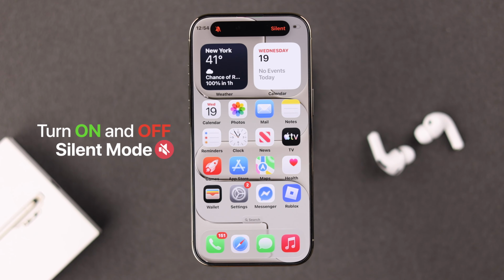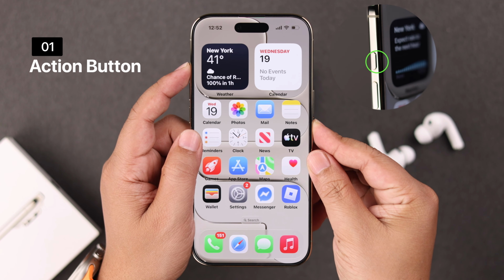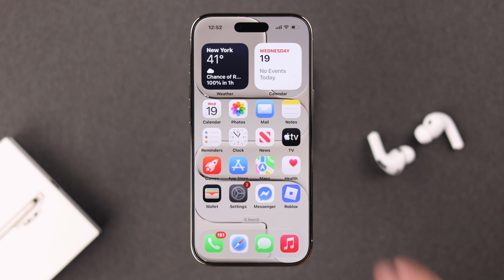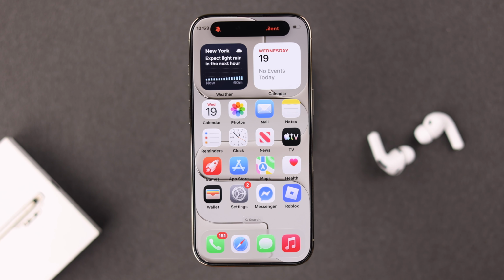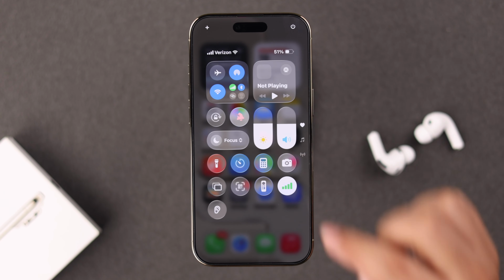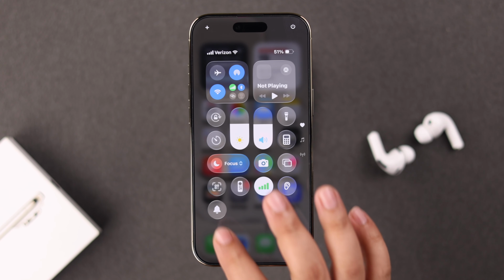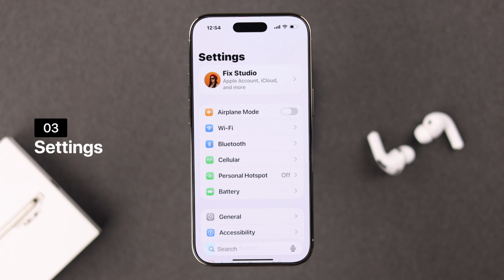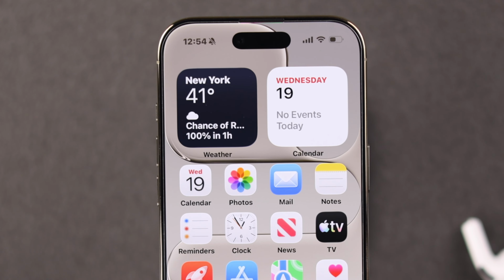iPhone AIR Silent Mode: How to Turn ON or OFF! [Step by Step]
Want to know how to Turn ON and Off Silent Mode on iPhone AIR as a new user?

There 3 simple yet effective ways to enable and disable Silent Mode on your iPhone AIR, so it doesn't make notification sound or ring on calls when you are busy,  Let’s check out the 3 easy Methods:

1st Method: Action Button
2nd Method: Control Center
3rd Method: Settings

0:00 Intro: Turn ON or OFF Silent Mode on iPhone AIR
0:08 1st Method: Action Button including setup
0:31 2nd Method: Control Center, including Fix Silent Mode Missing
0:56 3rd Method: Settings